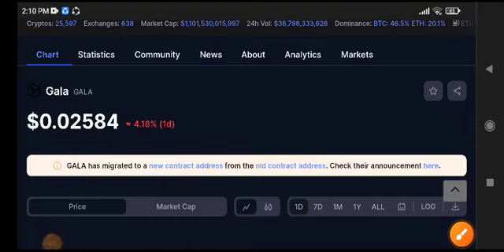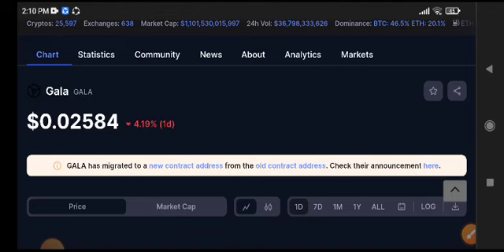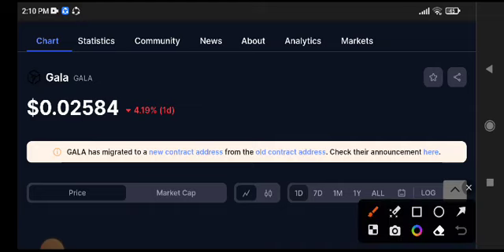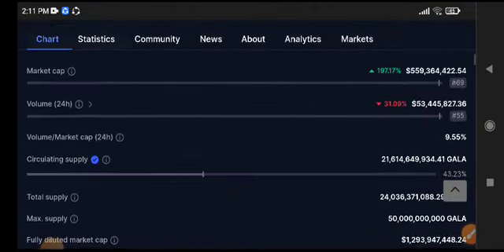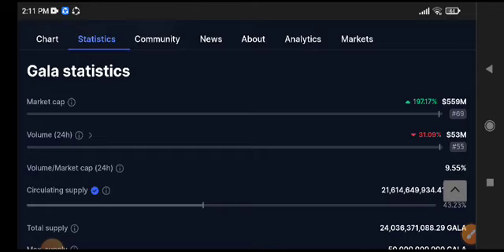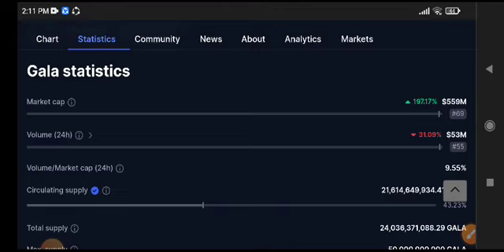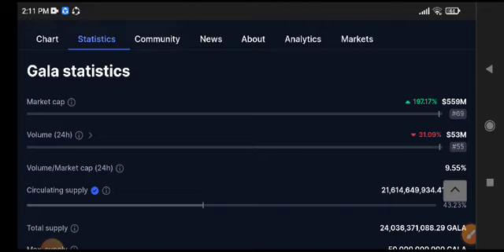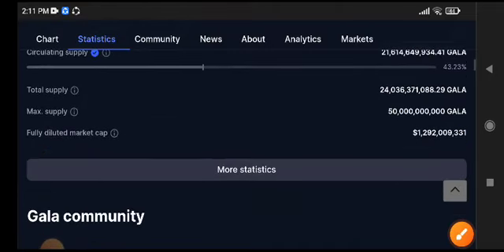Gala coin Price Prediction Update! Gala Today News